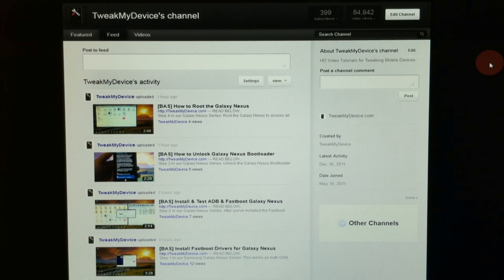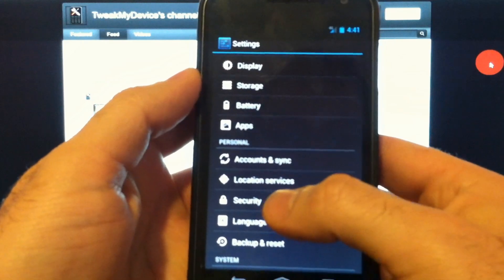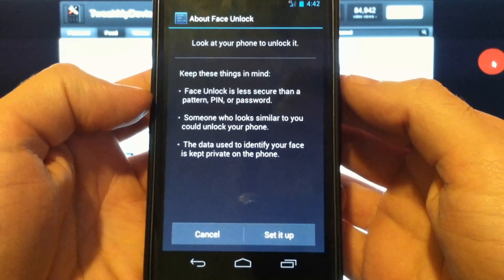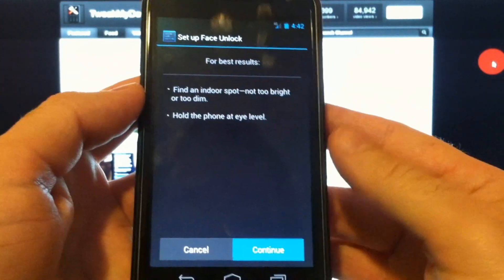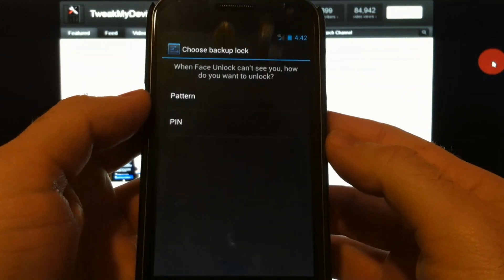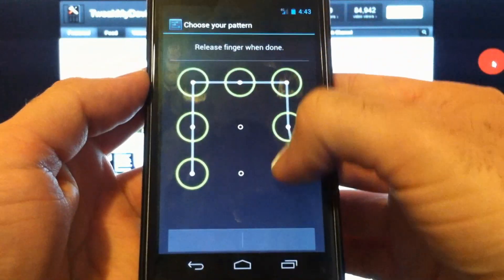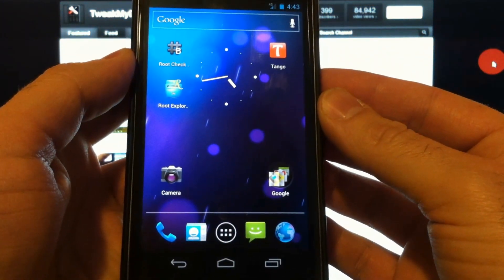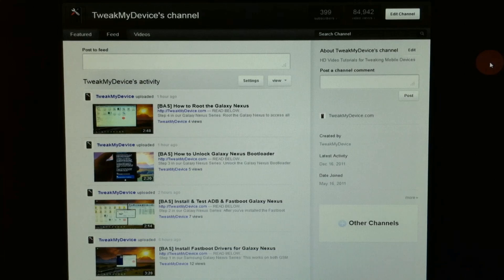[TIP] Face unlock Galaxy Nexus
Unlock your Android 4.0 Ice Cream Sandwich device with the "stare". Unlocking with a finger swipe is so summer 2011, so do what the cool kids are doing now and unlock WITH YOUR FACE!!!

--- REQUIRED

1. Android 4.0 Ice Cream Sandwich device (LTE Nexus in video)